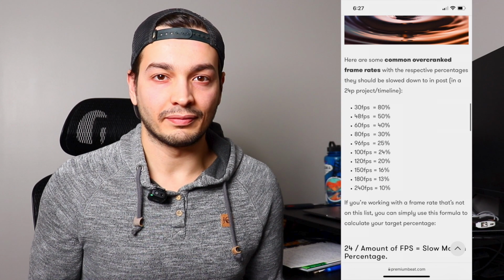HOW I SET MY CUSTOM BUTTONS | SONY A7iii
In today's video I tell you how I have all the custom buttons set on my Sony A7iii that make it fast and easy to use!

Real Estate Photography Setup:
Camera: Sony A7iii
Lens: Sigma 16-28mm f2.8
Flashes: Yongnuo YN560 Speedlite II
Tripod: K&F Concept (orange one)
Tripod Head: Monfrotto Ballhead
Gimbal: Zhiyun Crane 2S
Microphones: DJI Mic (2 TX +1 RX+ Charging Case)
Drone: DJI Mavic Air 2S

Camera Used to Record Content
Camera: Canon SL2
Lens: 18-55mm f4-f5.8 Kit Lens & 50mm f1.8
Tripod: Joby Gorillapod